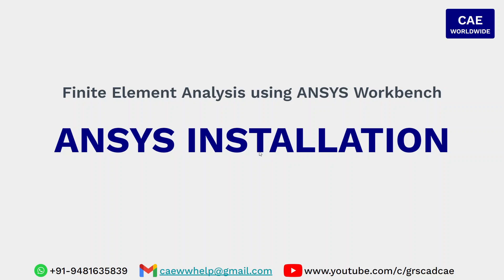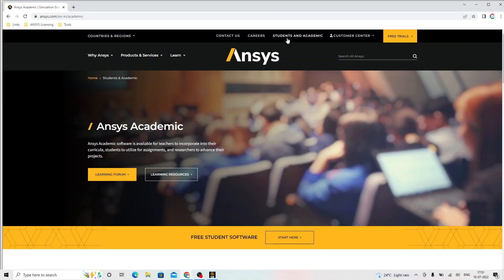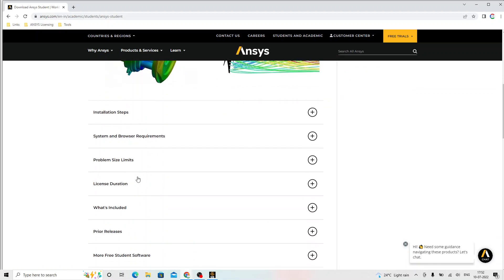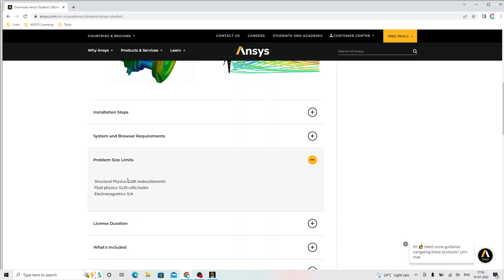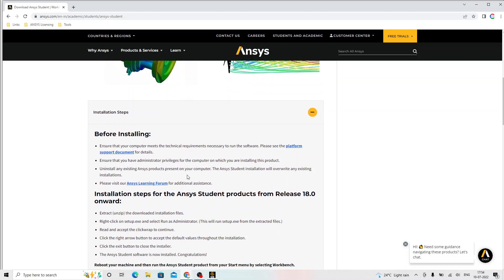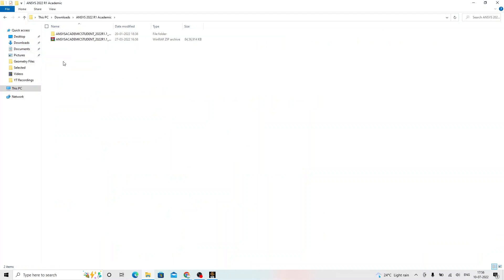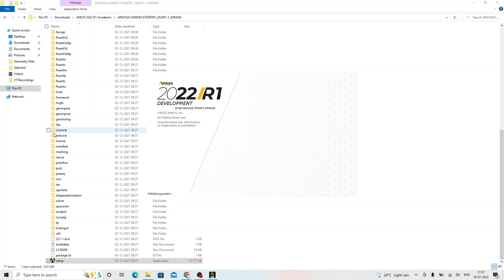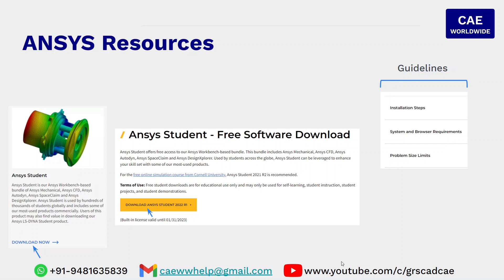ANSYS Complete Course | 03. ANSYS Download & Install